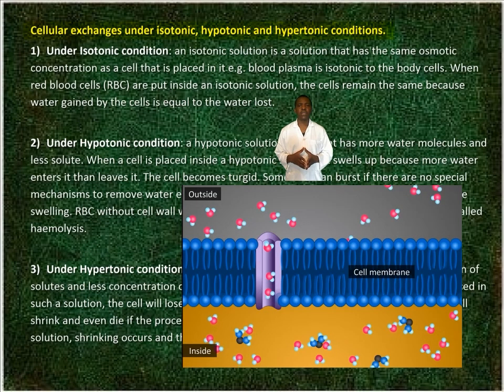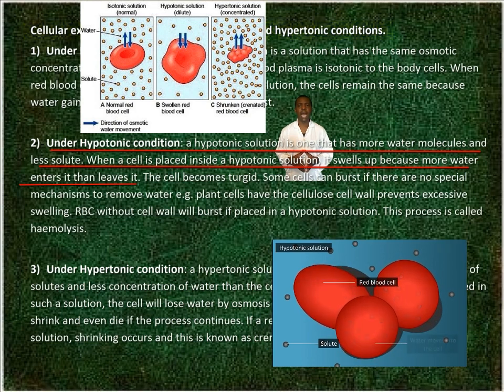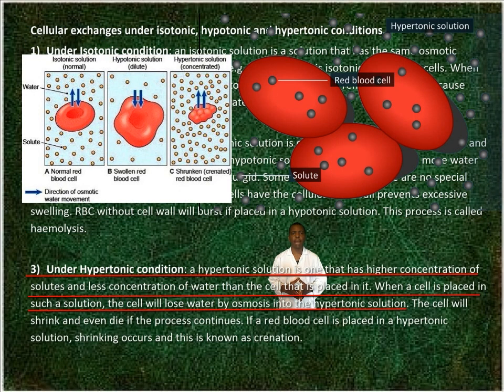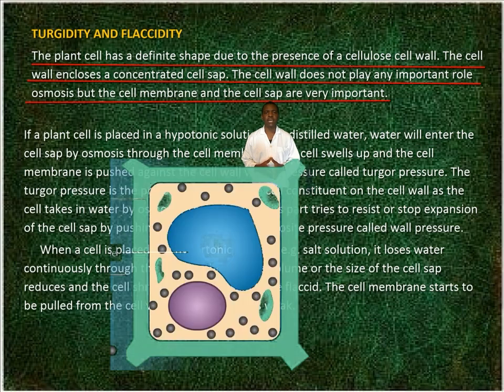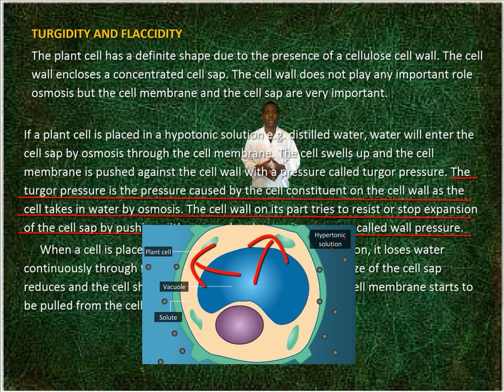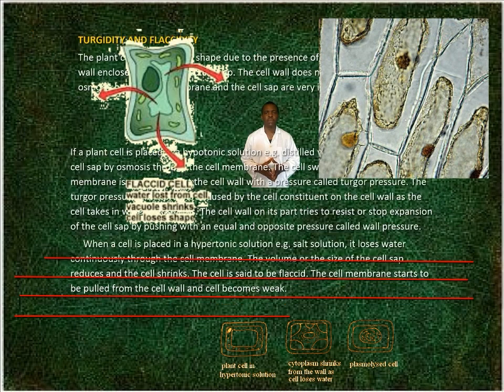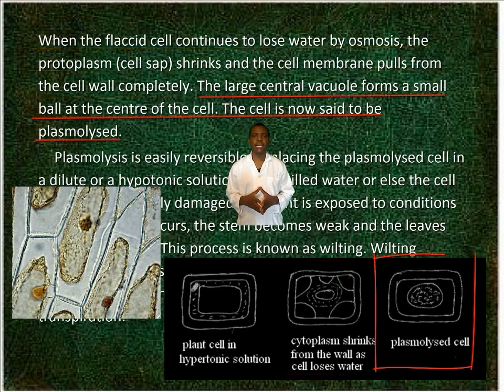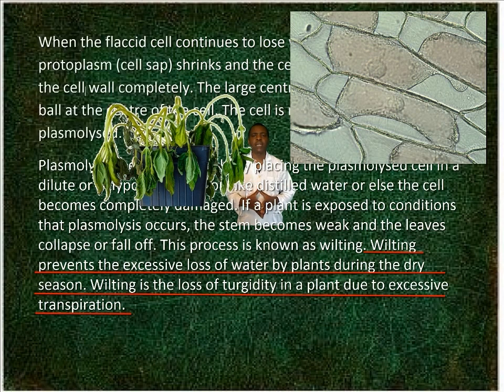cellular exchanges under isotonic, hypotonic and hypertonic